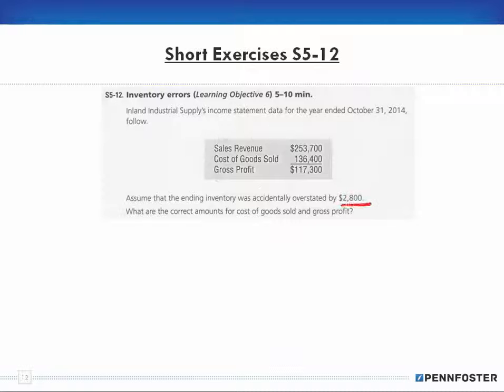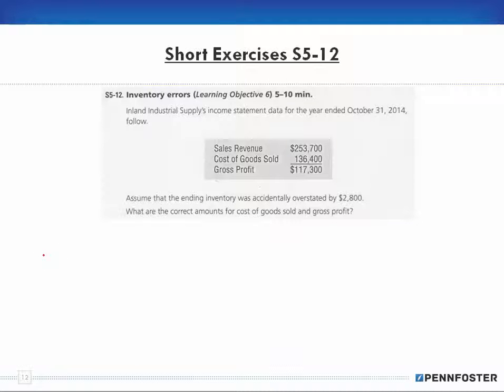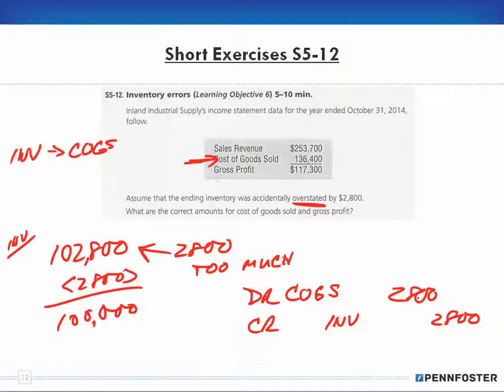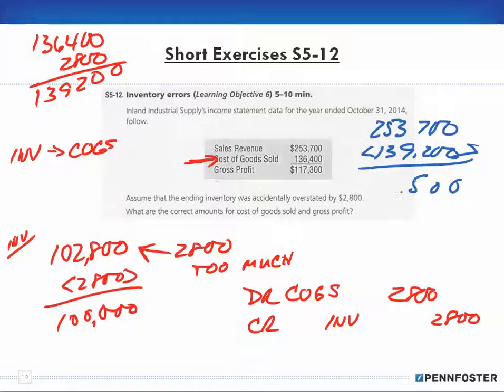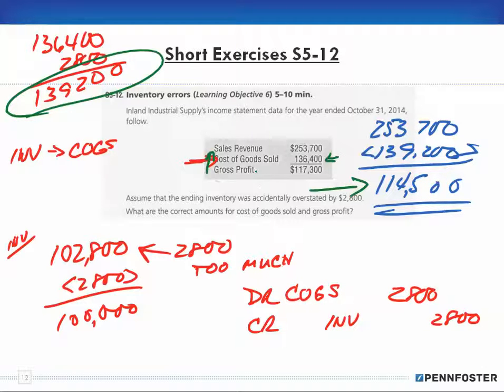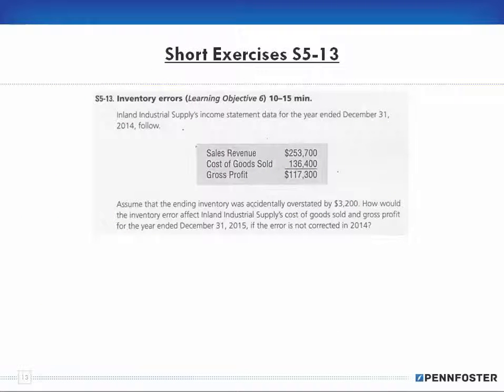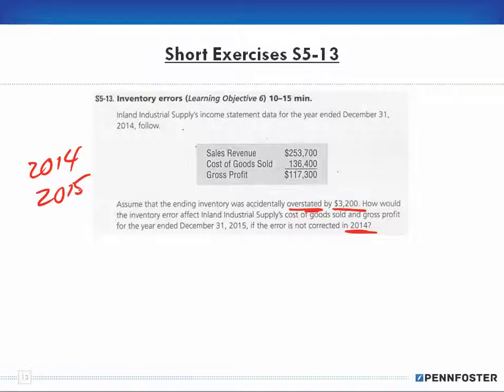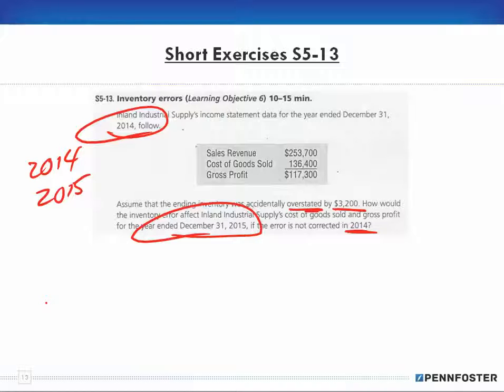Financial Accounting Ch 5 Short Exercises S5 12 to S5 13